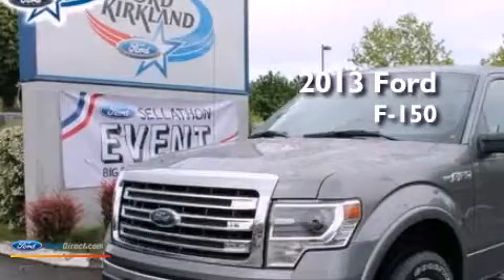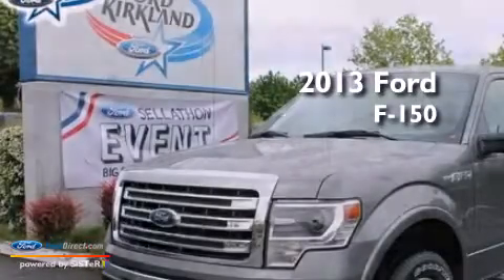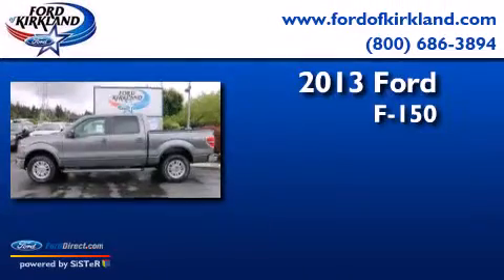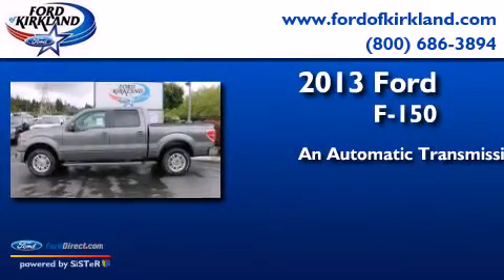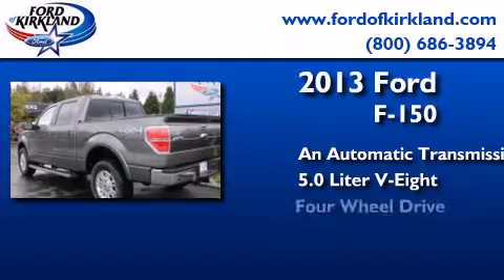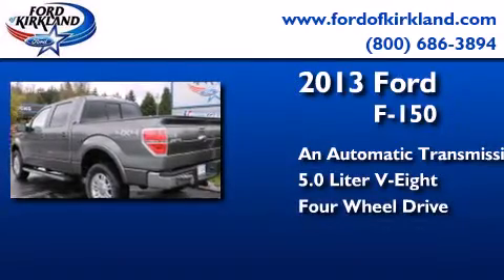2013 FORD F-150 Kirkland WA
We have been honored to serve the Kirkland WA area , we promise that your experience at our dealership will exceed your expectations ! Year : 2013 Make : FORD Model : F-150 Engine : 5.0L V8 32V MPFI DOHC Trans . : 6-SPEED AUTOMATIC Exterior : STERLING GRAY METALLIC Miles : 1 Interior : BLACK Stock : C43374 Ford of Kirkland 124th Avenue Northeast Kirkland , WA 98034